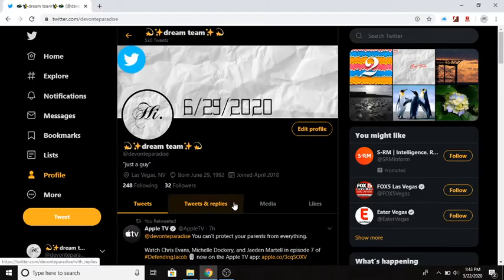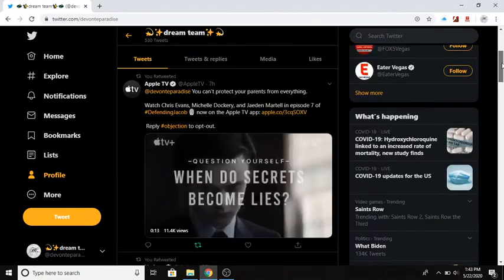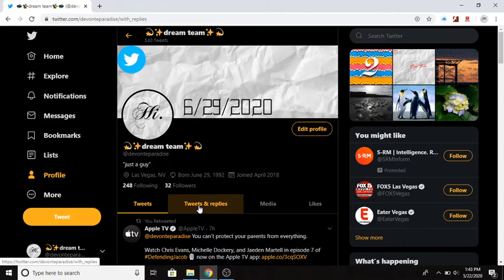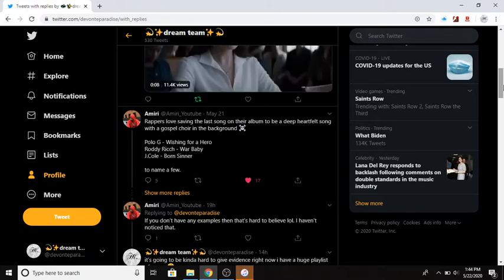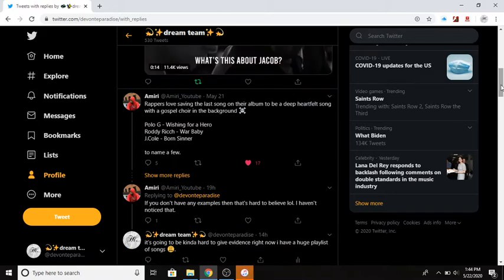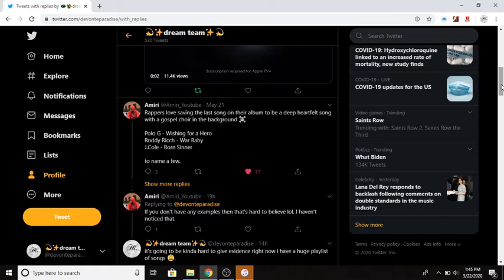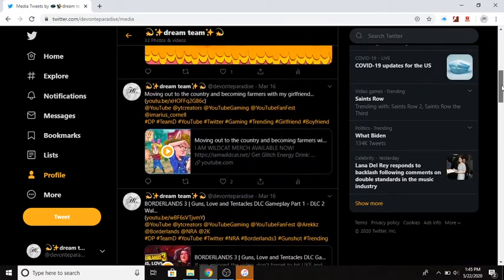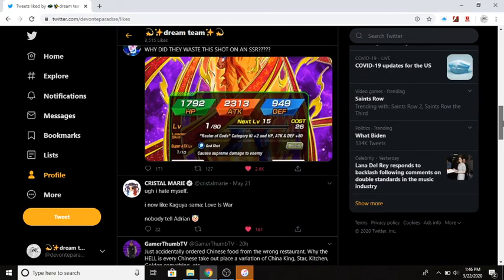(Twitter III.)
1. 200 views.
    2. 200 followers.
    3. 200 likes.
    4. 200 following.